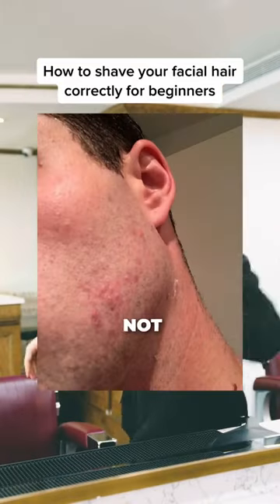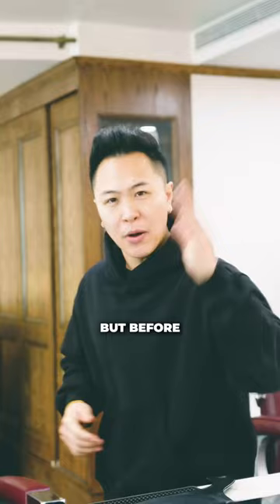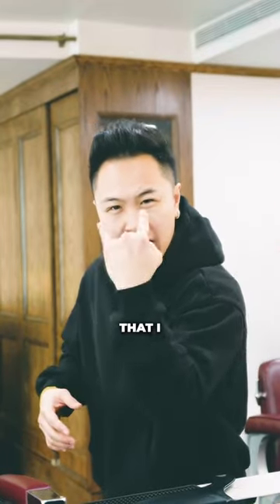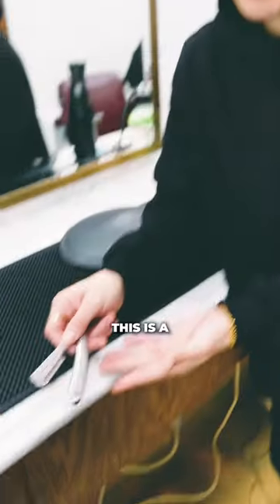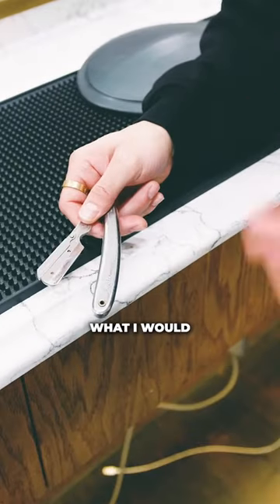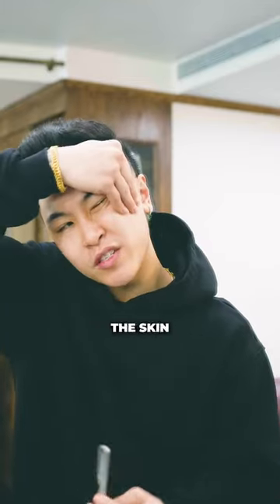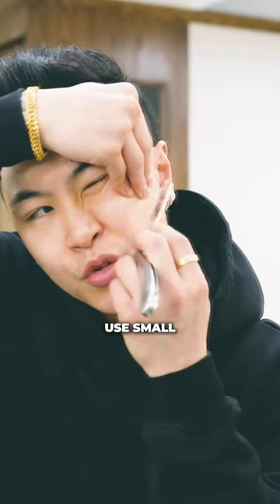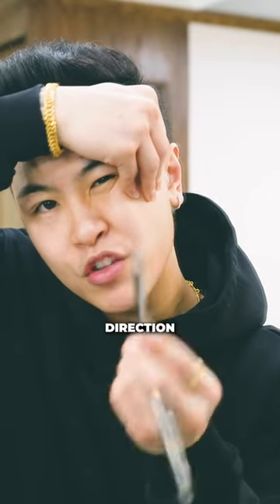Barber Q&A - How To Shave Correctly!